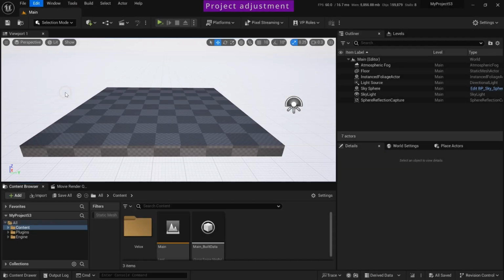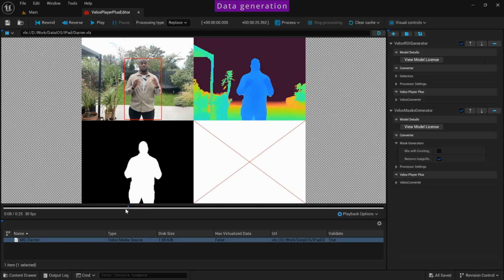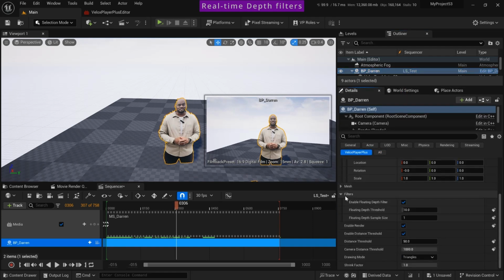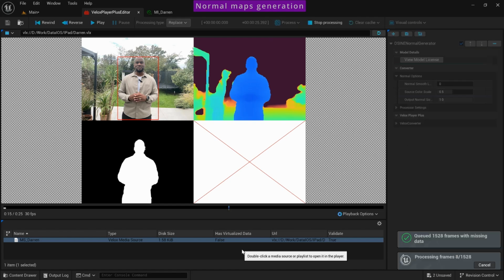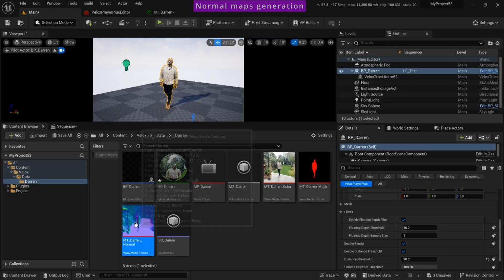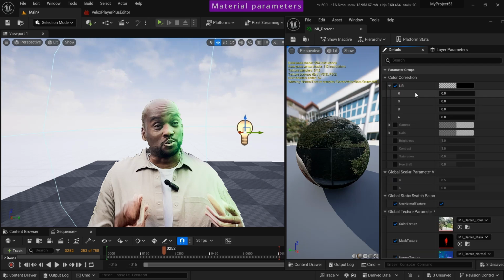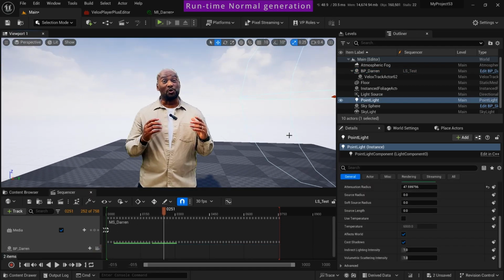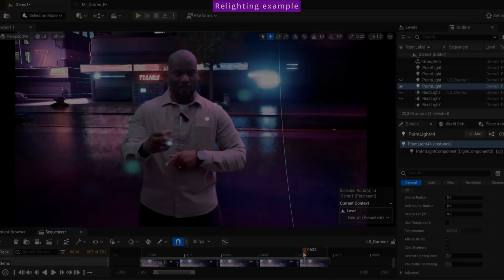VeloxPlayerPlus Relight Tutorial